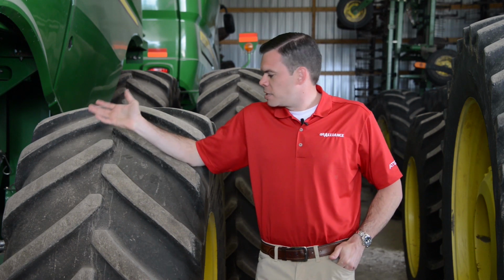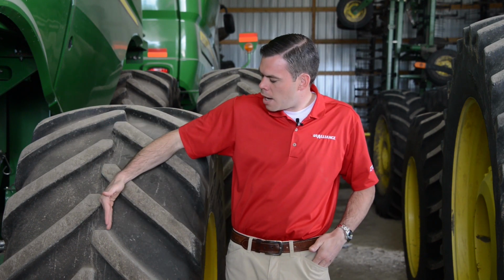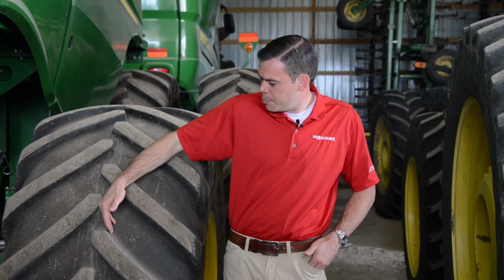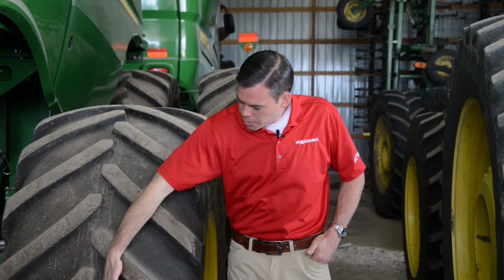Tireside Chat: Farm Tires and Stubble Damage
Alliance Tire Americas' James Crouch shows you how you to prevent and minimize stubble damage in our newest Tireside Chat.